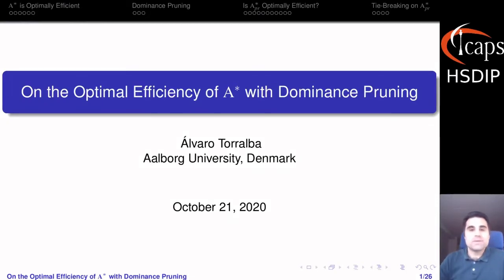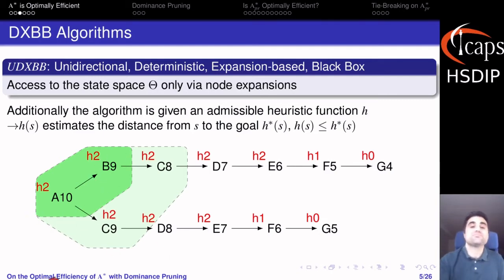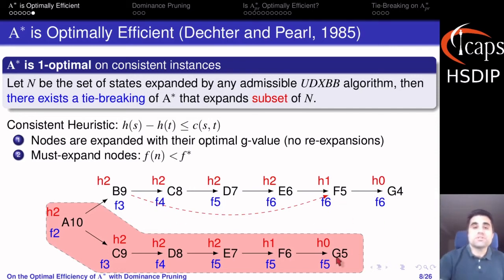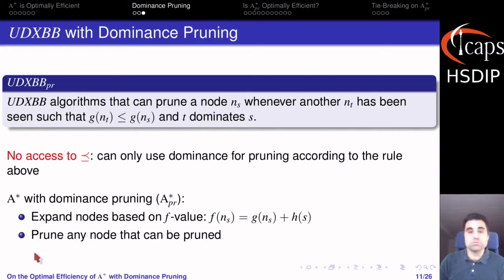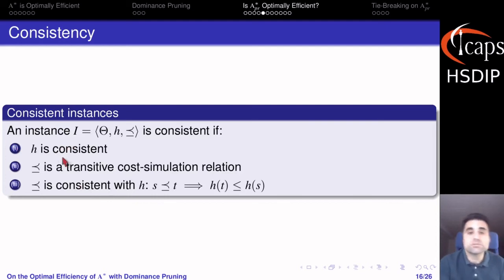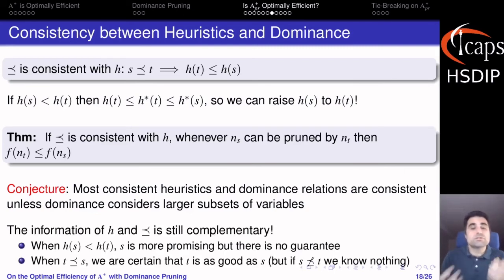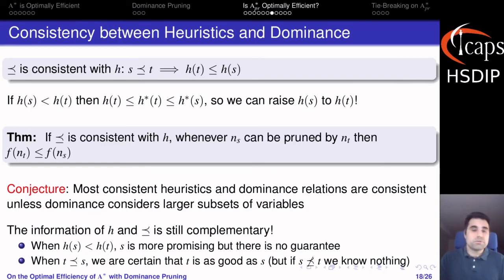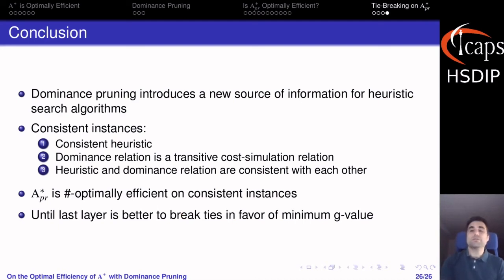On the Optimal Efficiency of A* with Dominance Pruning. By Álvaro Torralba.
Authors: Álvaro Torralba
Paper title: On the Optimal Efficiency of A* with Dominance Pruning

Abstract:
A well known result is that, given a consistent heuristic and no other source of information, A∗ does expand a minimal number of nodes up to tie-breaking. We extend this analysis for A∗ with dominance pruning, which exploits a dominance relation to eliminate some nodes during the search. We show that the expansion order of A∗ is not necessarily optimally efficient when considering dominance pruning with arbitrary dominance relations, but it remains optimally efficient under certain restrictions for the heuristic and dominance relation.